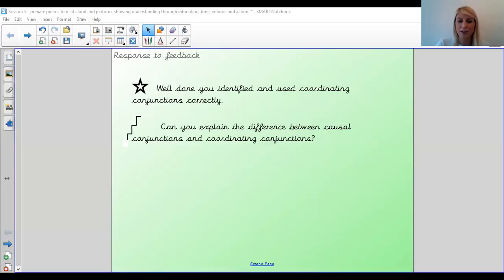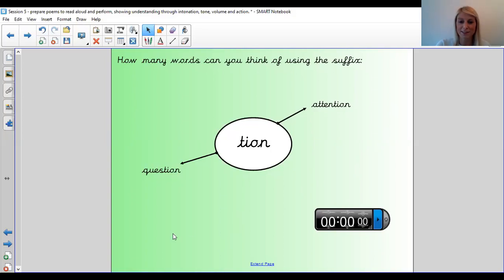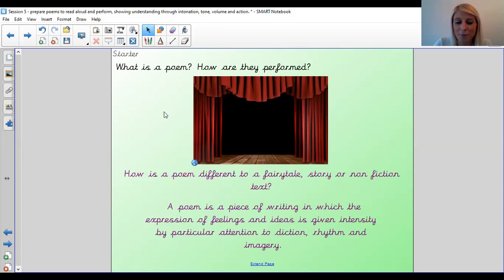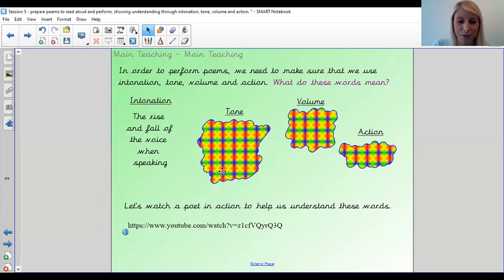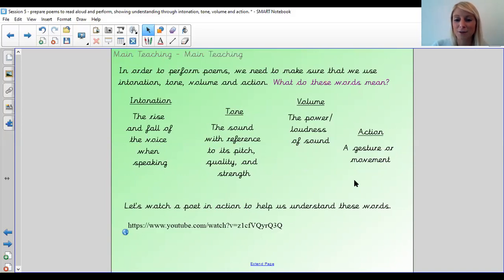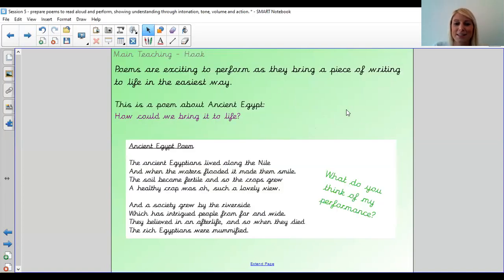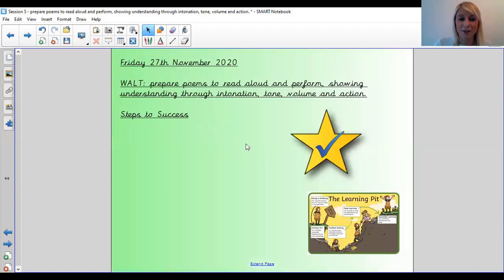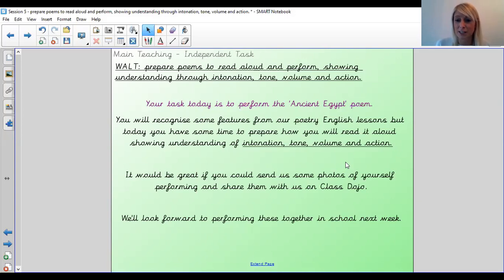Year 4 English Lesson Friday 27th November 2020